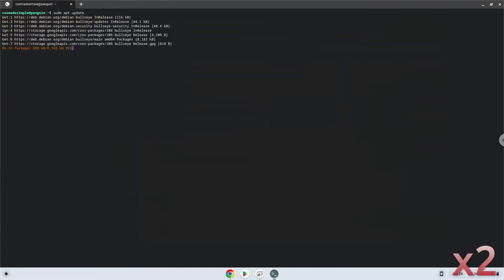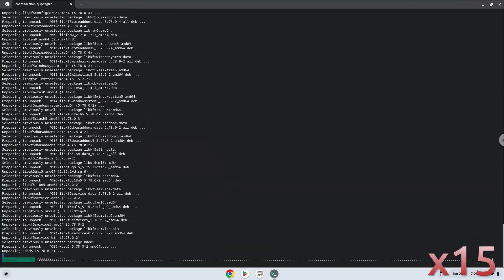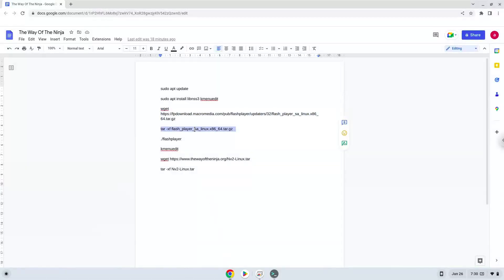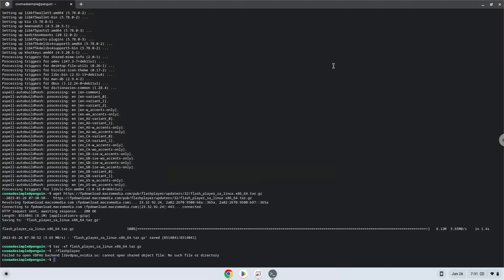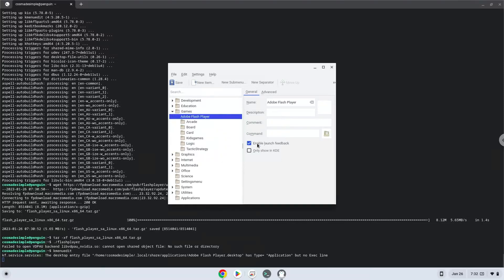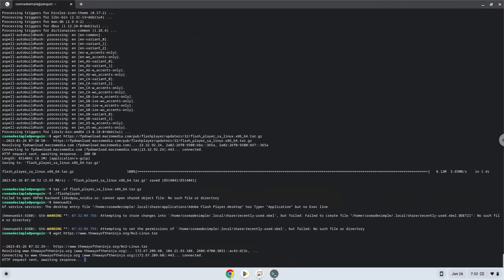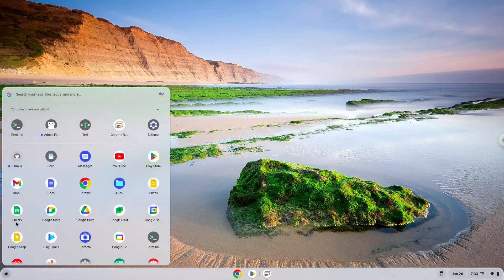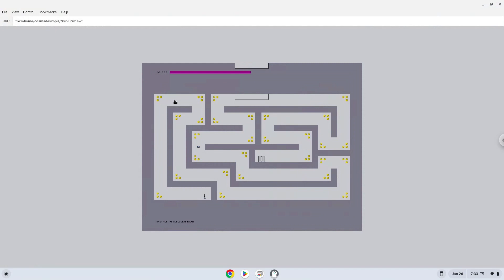How to install The Way of The Ninja on a Chromebook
In this video, we are looking at how to install The Way of The Ninja on a Chromebook.